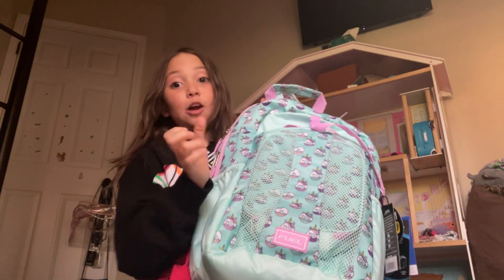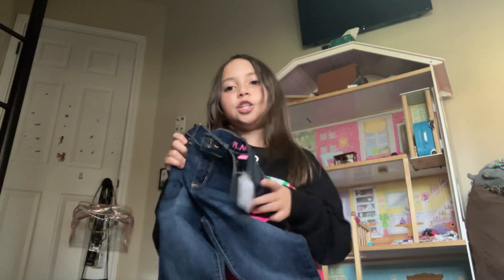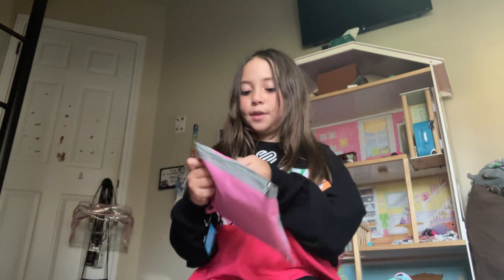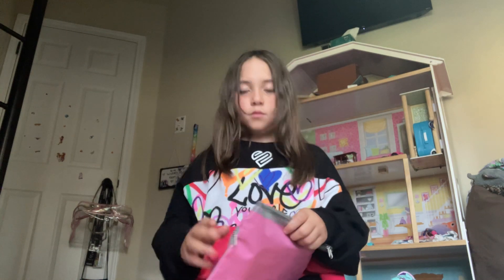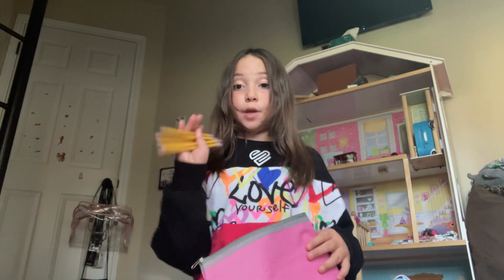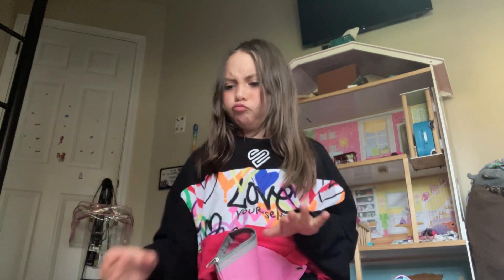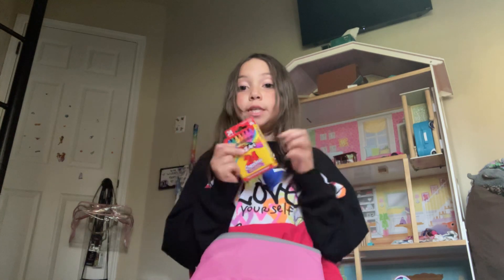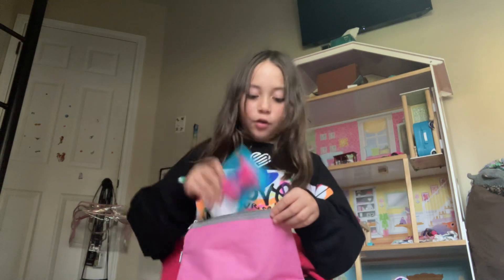Back to school